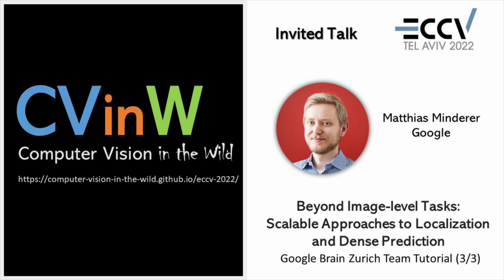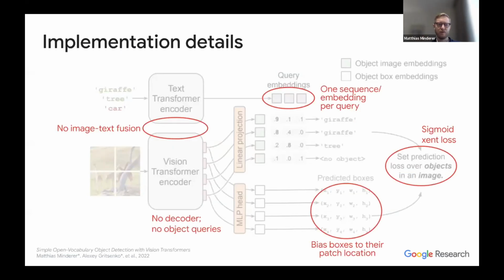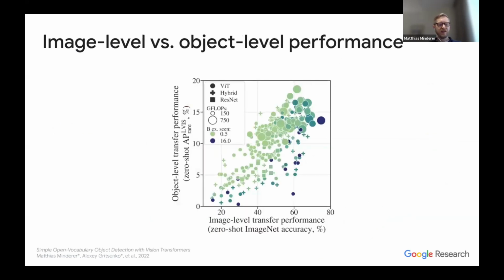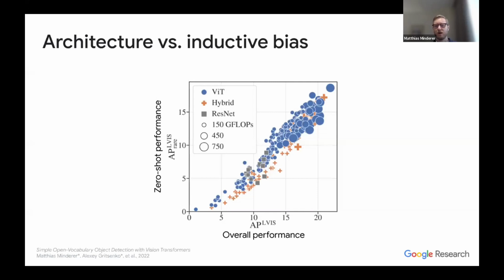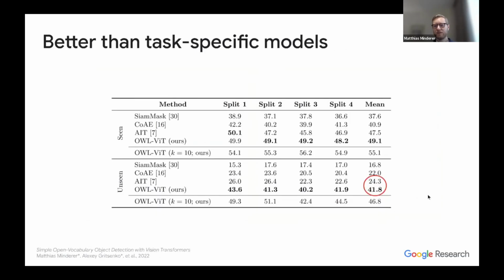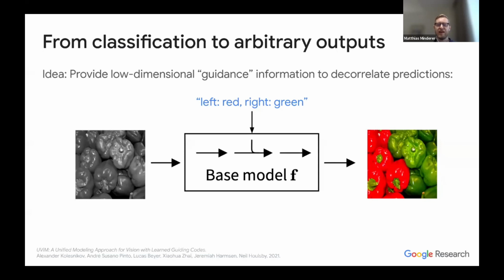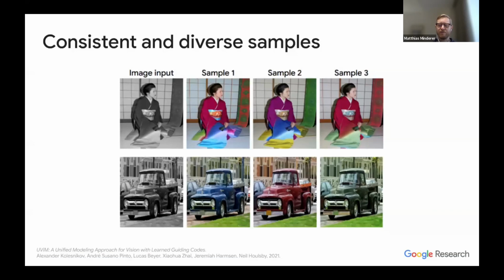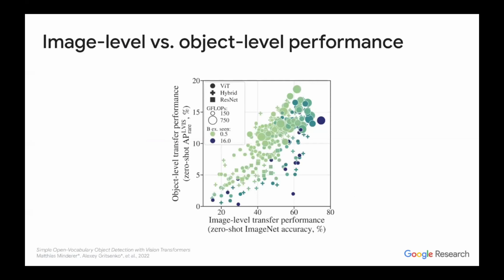Scalable approaches to localization & dense prediction (Matthias Minderer) | Tutorial (3/3)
ECCV 2022 CVinW Workshop Invited Talk:  Beyond image-level tasks: Scalable approaches to localization & dense prediction (Matthias Minderer) | Google Brain Zurich Team Tutorial (3/3)

Abstract: Scaling of vision-language models has been very successful for image-level tasks such as classification and retrieval. I will present work on extending this approach beyond the image level, to structured tasks such as detection, segmentation, depth estimation, and colorization. I will first discuss a simple architecture and recipe for transferring vision-language models to open-vocabulary object detection (OWL-ViT). Second, I will discuss a general image modeling approach which combines a language and an image model to unify many dense prediction tasks (UViM). In this approach, the language model learns to represent structured, interdependent data features, while the image model efficiently deals with high-dimensional pixel-wise output. These methods are competitive with the respective state-of-the-art methods, while being simpler and more general.